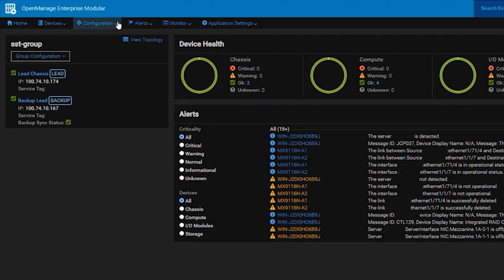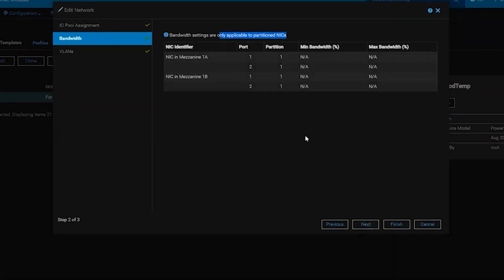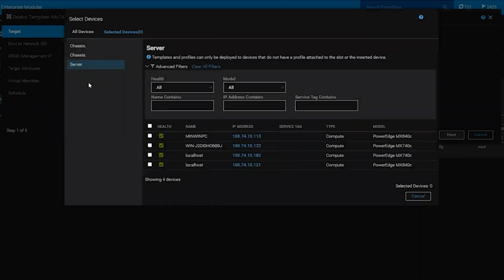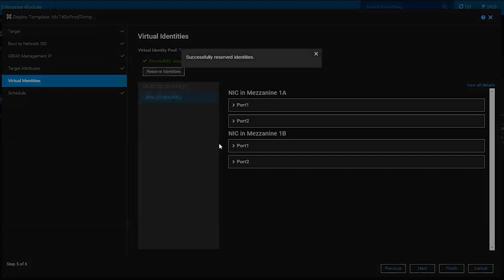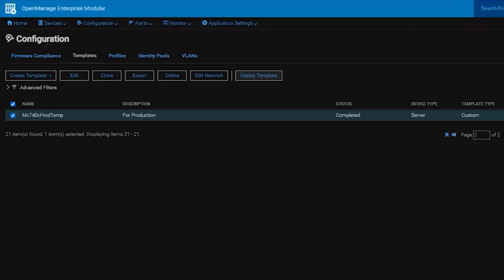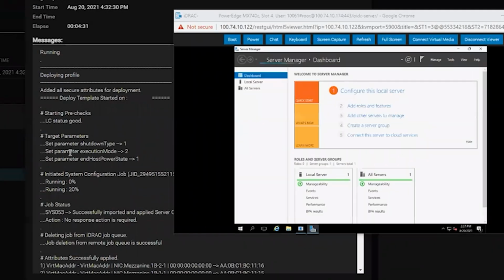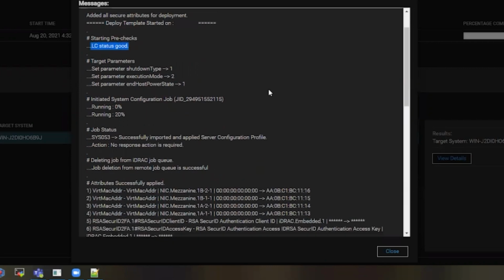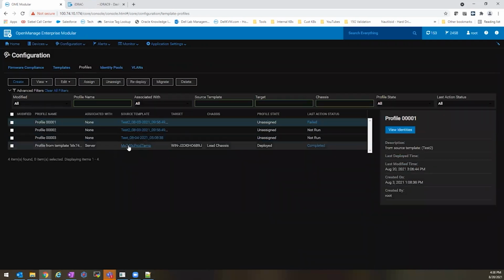Deploy an MX7000 Server Template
Here's how to deploy an MX7000 server template to a device.